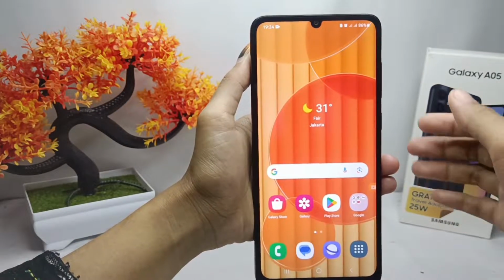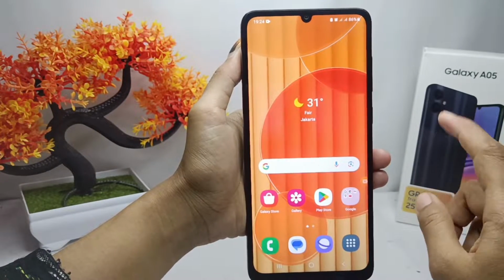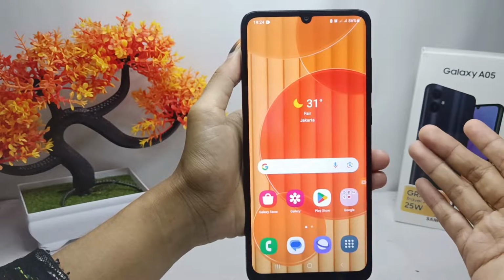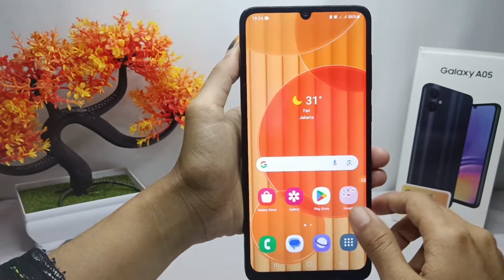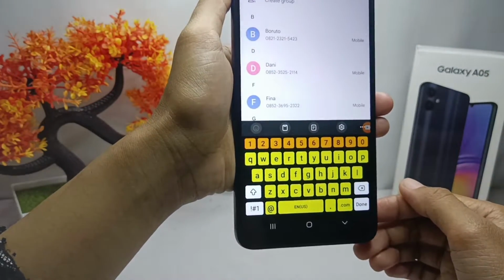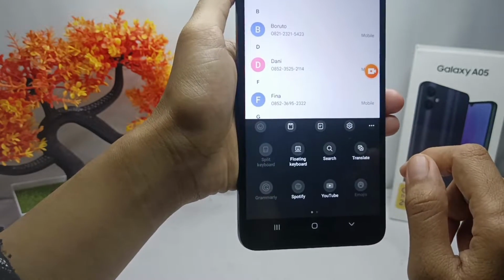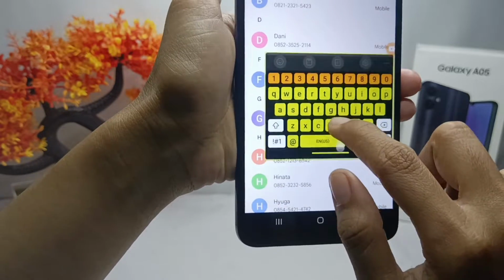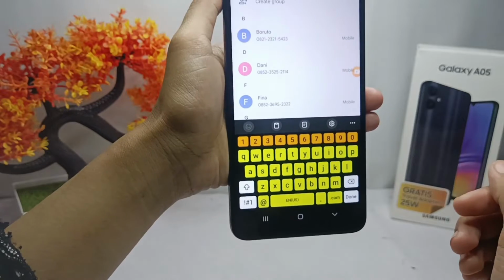How To Use Floating Keyboard On Samsung Galaxy A05/A05s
This tutorial deals with search:
how to use floating keyboard
samsung galaxy a05
use floating keyboard on samsung galaxy a05s
use floating keyboard on samsung galaxy